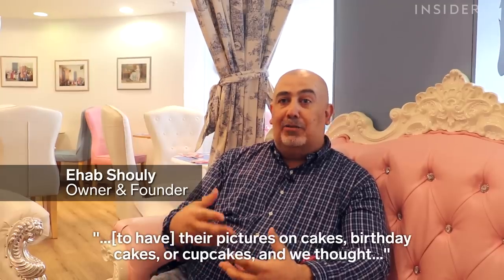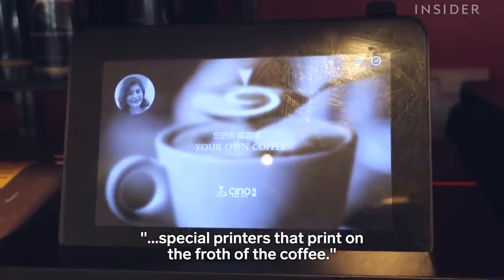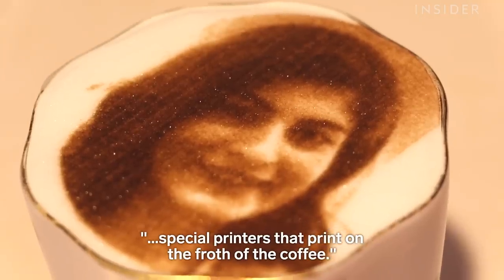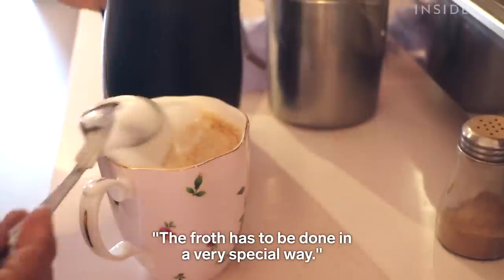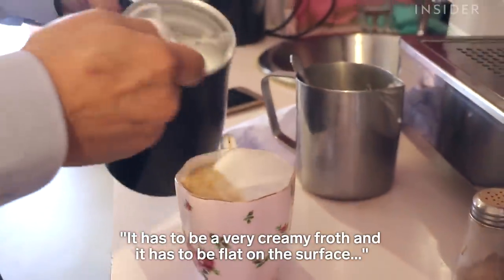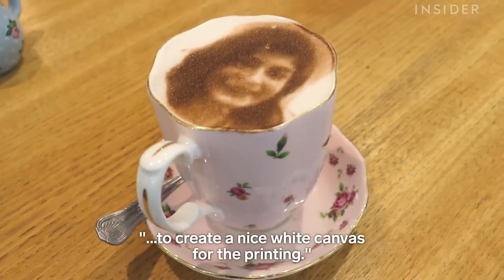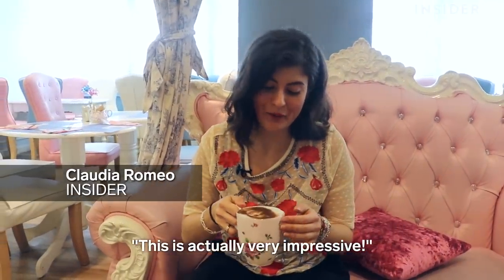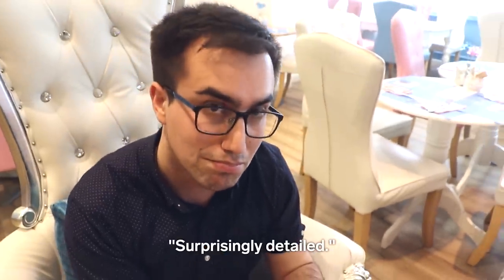Sip On The Selfieccino — Coffee With Your Face On It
The Tea Terrace at House of Fraser in London serves the Selfieccino, a coffee that has your face on it. A special machine prints your selfie on foamed milk using flavorless food coloring. Customers can either take a selfie at the cafe or bring an existing photo. They then have to send it via SMS or Whatsapp. Once the order is received, the barista makes the drink and transfers it to the machine, which takes about 60 seconds to print the portrait.

The Tea Terrace launched the Selfieccino in December 2017. They now sell over 2,500 a month. A cup costs £5.95 ($8).

FOOD INSIDER believes life should be a delicious adventure.

Produced by: Claudia Romeo, Harry Kersh